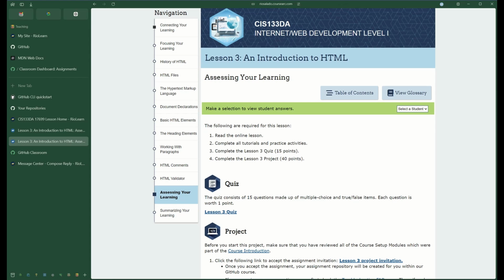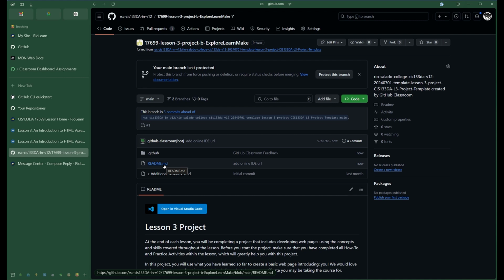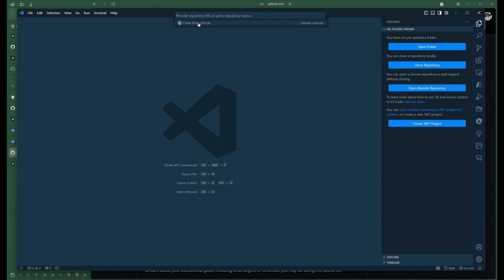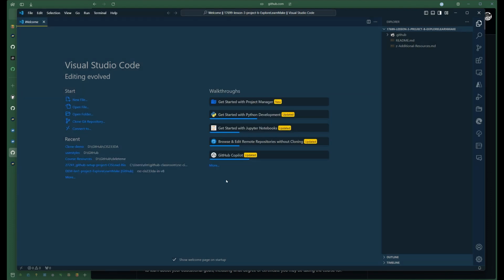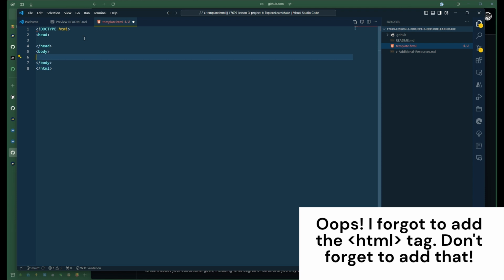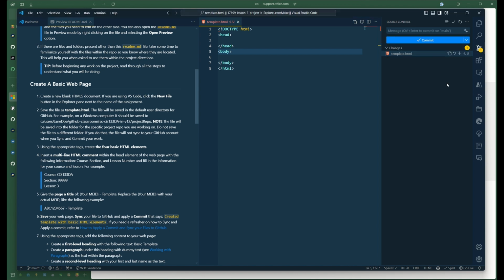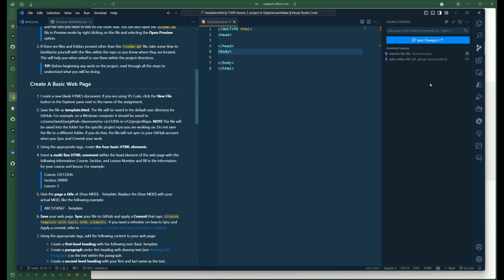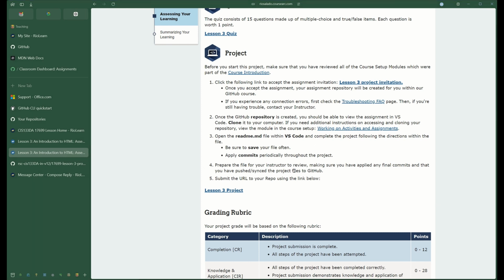CIS133DA | How to Complete Assignments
We go through the process for accepting assignments, cloning a repo in VS Code, looking at a preview of the project directions, creating new files, saving a file, creating a commit, and syncing the project with GitHub.